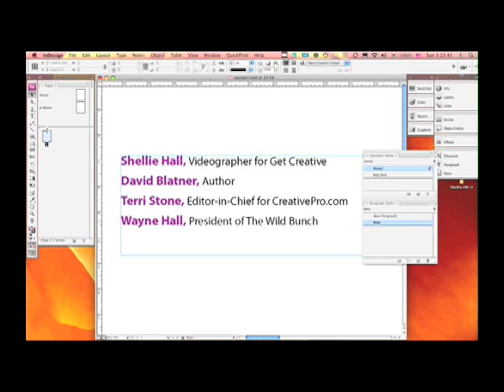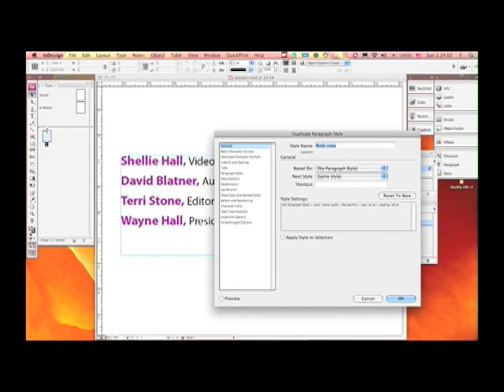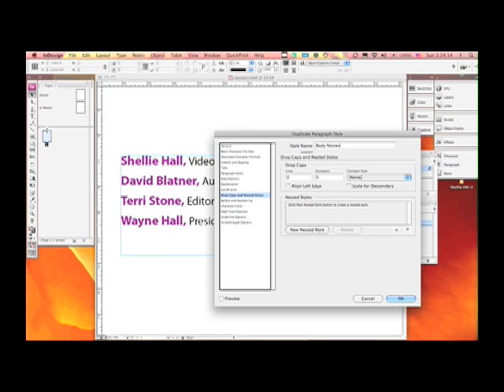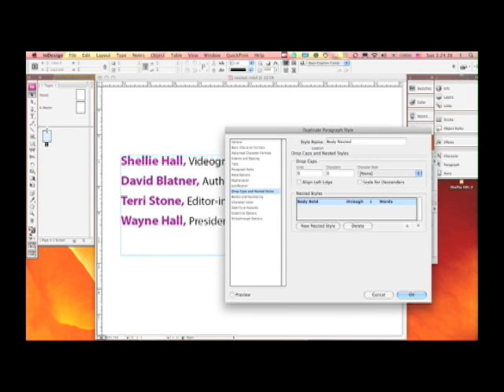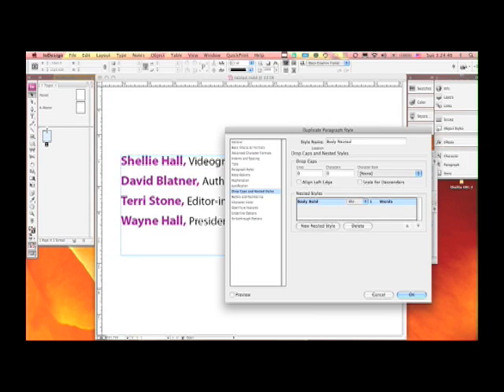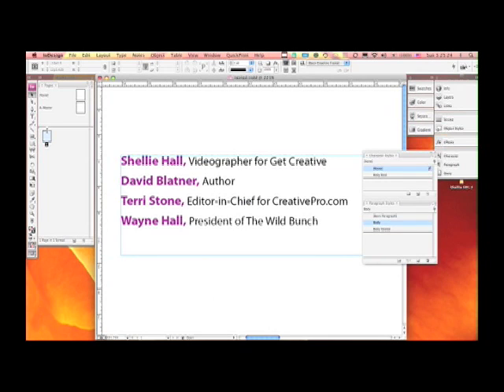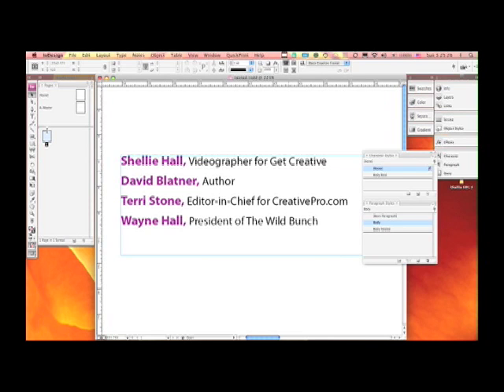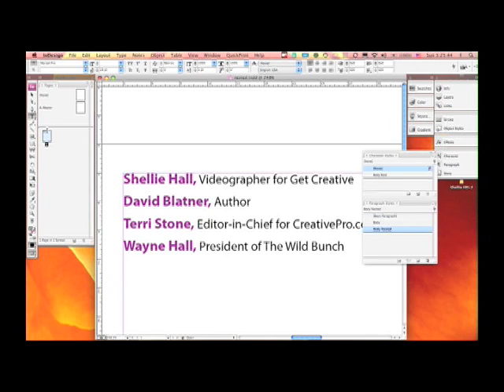06.02.08 Get Creative